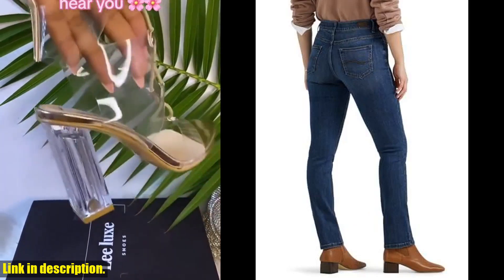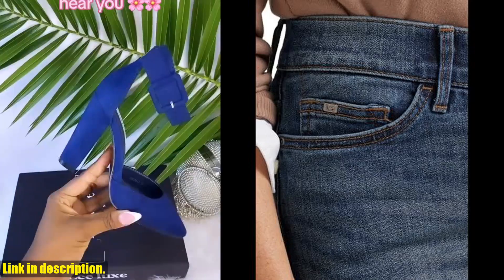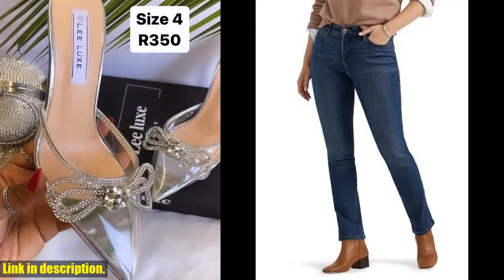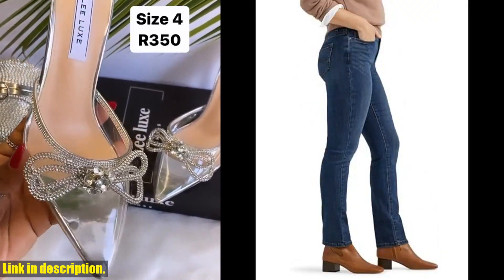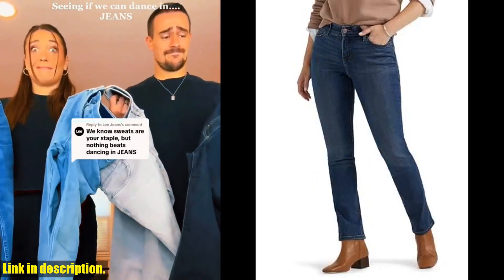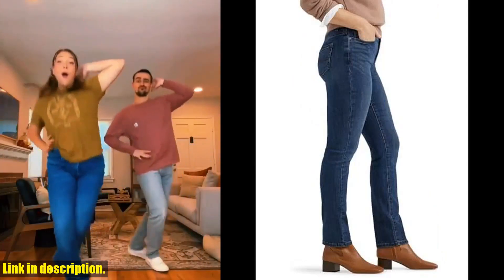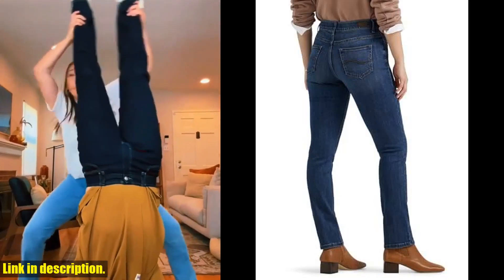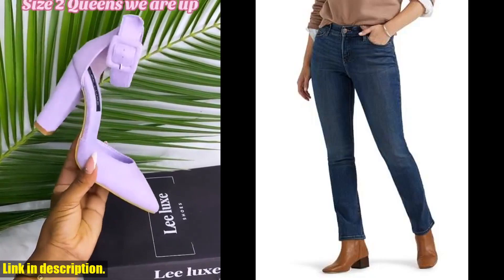Buy Jeans | Lee Women&x27;s Ultra Lux Comfort with Flex Motion Straight Leg Jean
Buy and Review Lee Women&x27;s Ultra Lux Comfort with Flex Motion Straight Leg Jean on AMAZON Shop
- Lee Women&x27;s Ultra Lux Comfort with Flex Motion Straight Leg Jean

Looking for the perfect pair of jeans that offer both style and comfort? Look no further than the Lee Women's Ultra Lux Comfort with Flex Motion Straight Leg Jeans! In this video, we'll review these game-changing jeans that offer ultimate comfort and freedom of movement all day long. Whether you're heading to the office or going out for a night on the town, the classic straight leg design and range of sizes and washes make these jeans perfect for any occasion. Don't miss out on the opportunity to look and feel amazing - check out the link to purchase the Lee Women's Ultra Lux Comfort with Flex Motion Straight Leg Jeans in the description below. Trust us, you won't regret it! Stay stylish with Lee Women's Ultra Lux Comfort with Flex Motion Straight Leg Jeans.